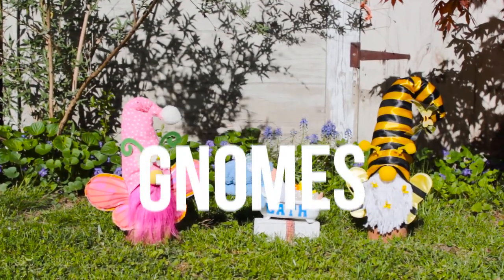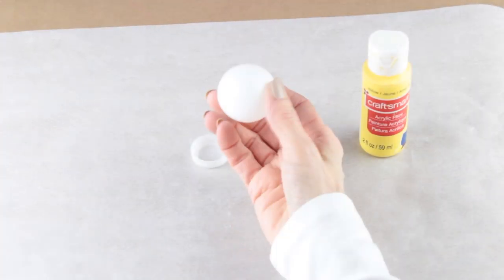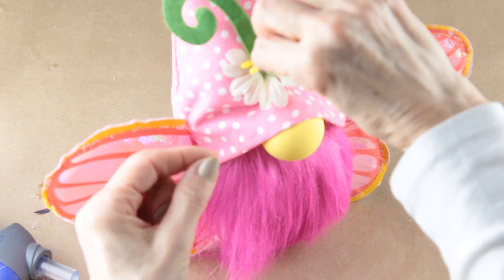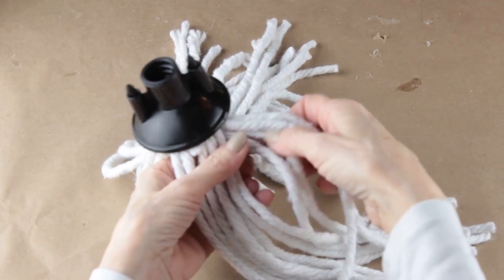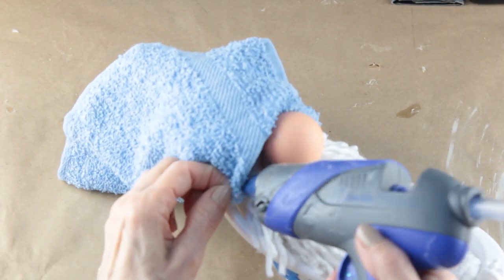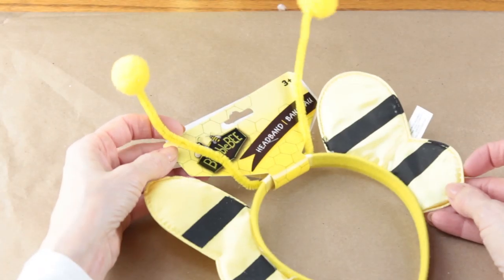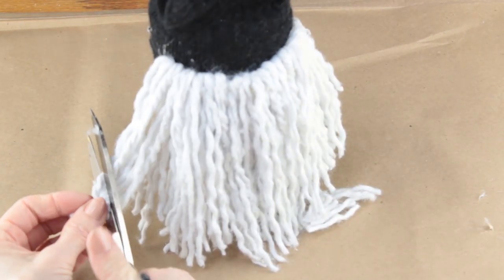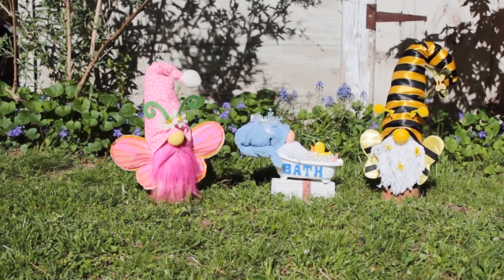MAKE 3 DIY DOLLAR TREE GARDEN BUTTERFLY BATH BUMBLEBEE HOME GNOME | Dollar Tree DIY Decor Craft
DIY Dollar Tree garden gnome (gnomes) with Dollar Tree supplies.  I am using Dollar Tree supplies to make this DIY Home Gnome Butterfly, Bath and Bumblebee Gnome craft project. All three gnomes are perfect DIY home decor. Let me know which gnome is your favorite?
HOW TO MAKE ST. PATRICK'S DAY BOY GIRL GNOME | DOLLAR TREE NO SEW LEPRECHAUN GNOMES DIY PROJECT